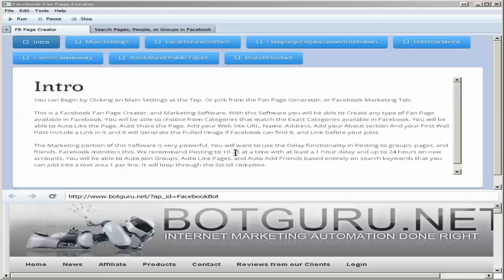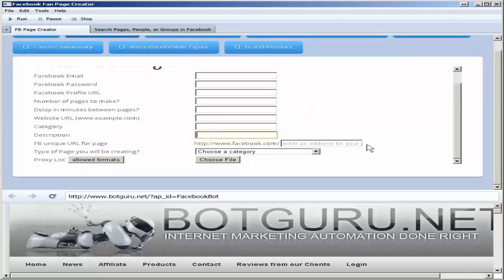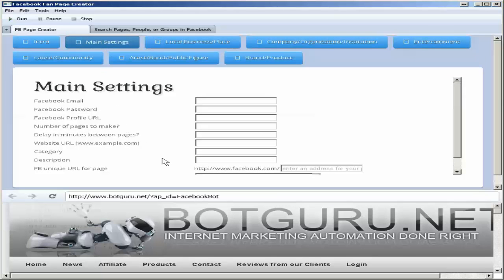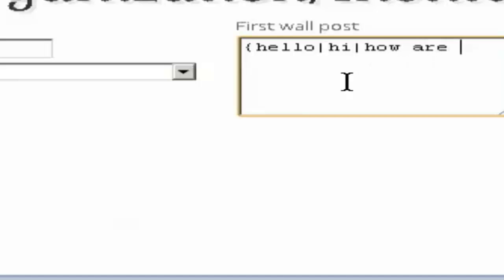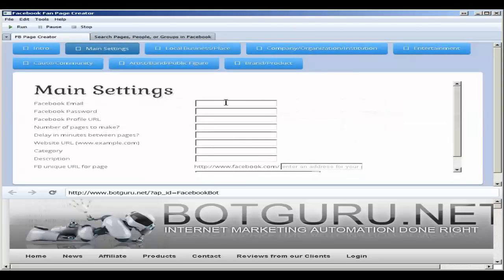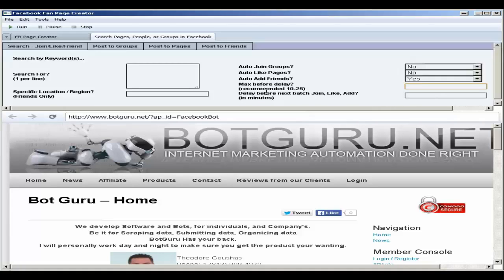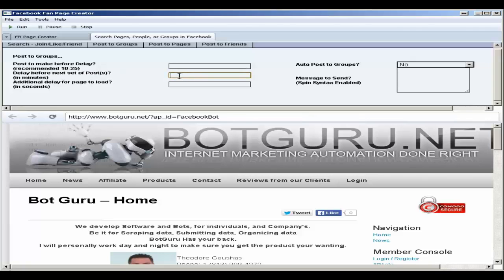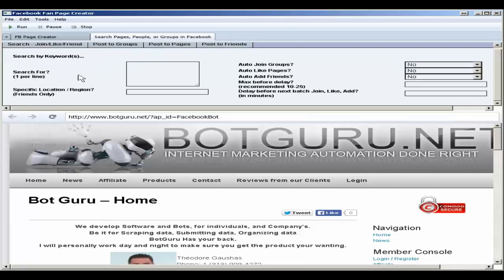Facebook Fanpage Creator & Marketing Tooks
Create Fan Pages, Auto join groups, like pages, add friends.  Auto Post to groups, pages, and friends